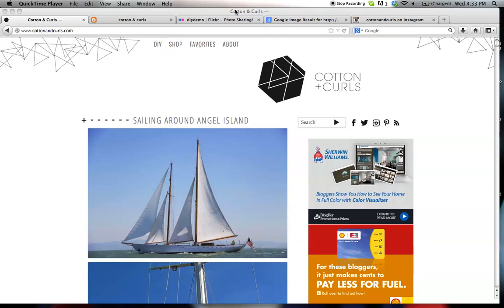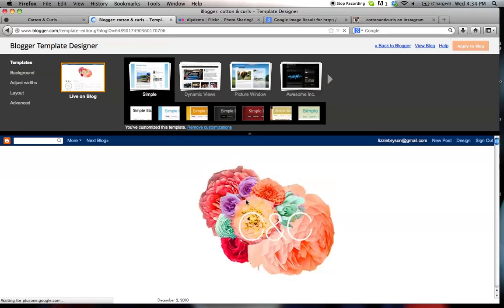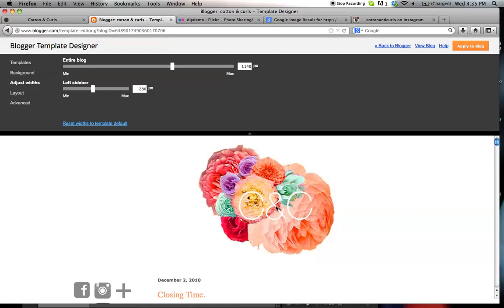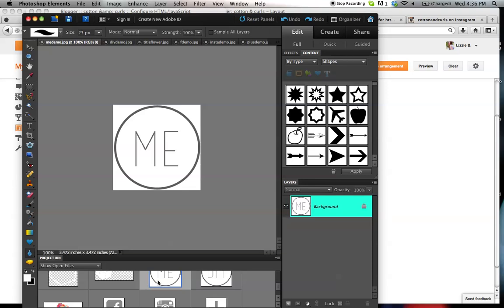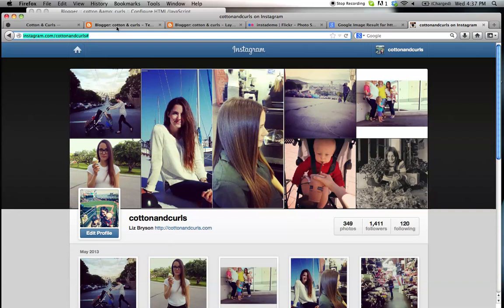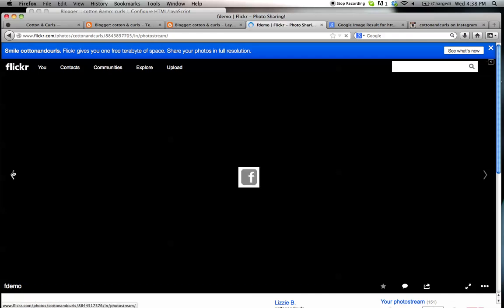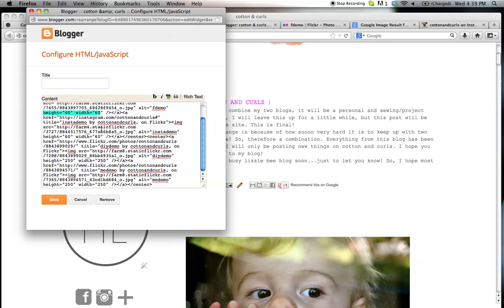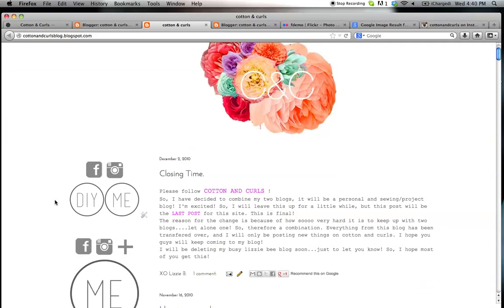Customize your blogger blog (i.e. blogspot) with html and other tricks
for more DIYs!

This is a quick video on how to customize your blogger blog through the help of html and other tricks on the blogspot backend to achieve the clean modern look. Go to cottonandcurls.com for more detailed information!